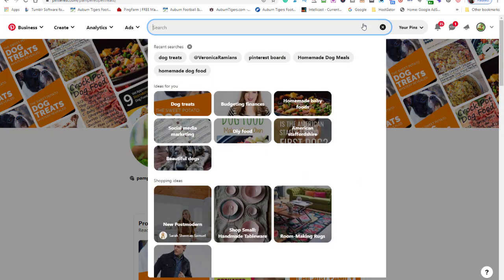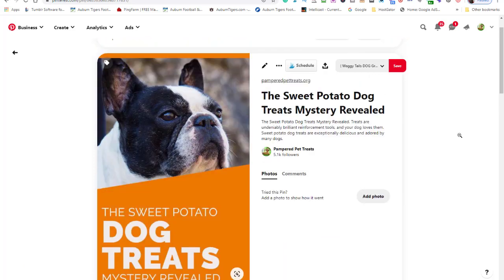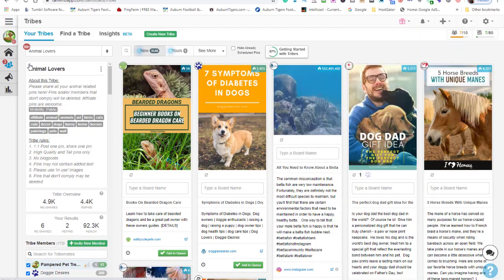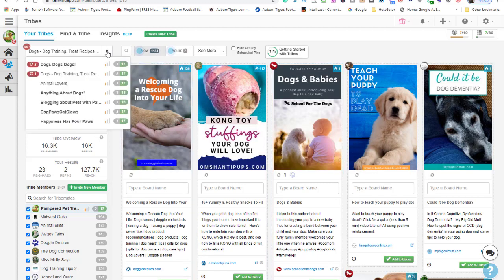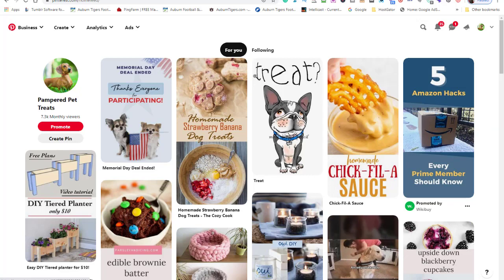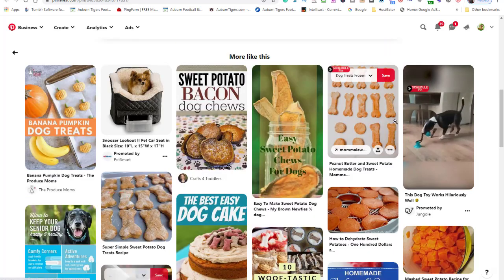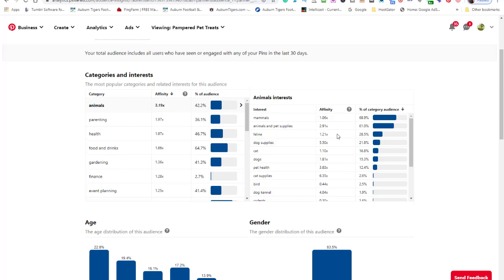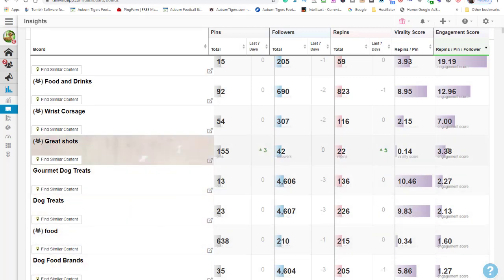How To Use Pinterest For Business In 8 Easy Steps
Pinterest is a great marketing and advertising tool that many small businesses love. It doesn't matter what kind of business you have, it is likely that you will find a Pinterest button somewhere on your site or even in your blog. The first thing you need to realize about Pinterest is that it is not just for Pinterest users.

The thing about Pinterest is that it is so much more than simply pinning pictures. You will find that many businesses use Pinterest to send traffic to their sites. This will help create a network of customers that your business can draw traffic from and add to the list of people that visit your site.

The more pins you have, the more your profile will rank with search engines like Google and Yahoo. This means that any pins you add to your site will not only increase traffic to your site but will also be indexed by search engines. This means that your ads, other marketing methods, and promotions will be more easily found.

If you have an RSS feed on your site, you will find that Pinterest is a great way to add a news feed to your site. The benefit of adding pins is that it will make your blog or website look all the more professional. Plus, when it comes to SEO and making your site crawlable, adding pins to your site is definitely a plus.

Once you pin your images or a news feed, it is likely that some of your viewers will view those pins. The more pins you win, the higher your ranking with Google and Bing. This means that even if your feed doesn't get any traffic, other people may pin it, which is a great way to add exposure.

The most obvious of course is that itis the fastest way to connect with your current and potential customers. Instead of having to actively market yourself, Pinterest is an easy way to connect with customers, while also adding new customers to your list.

You can also increase traffic to your site with Pinterest. Because there are so many users that pin a certain image, you can tap into new markets with very little work. Using the same layout as you do on your site, you can create new feeds that will spread the word about your business to people who are already interested in what you have to offer. Of course, using the same layout, you can also make it easy for people to share the image with others.

If you haven't started pinning yet, you should start pinning immediately. You will find that Pinterest is something that you can use to your advantage and will help to improve the way that you market and promote your business.